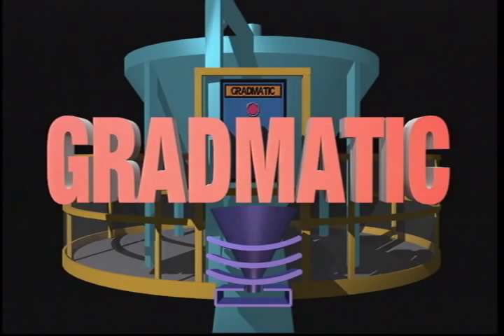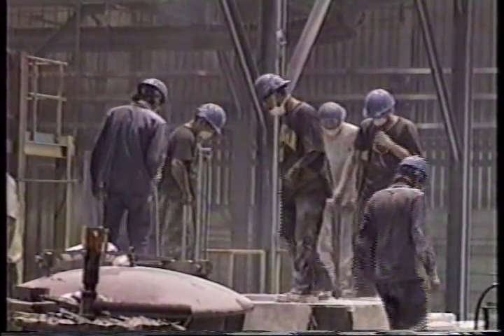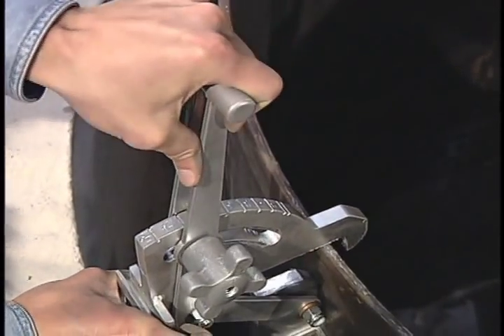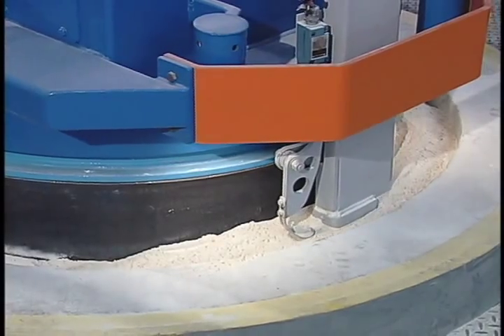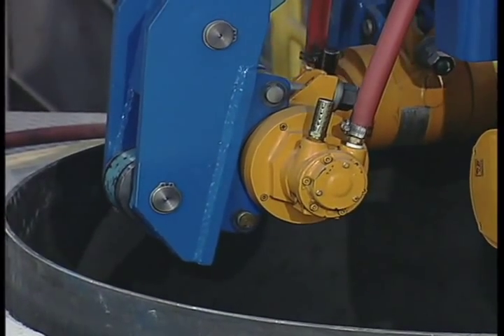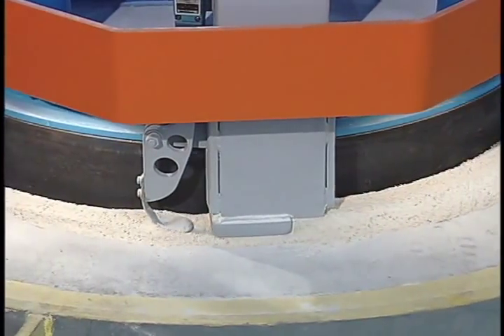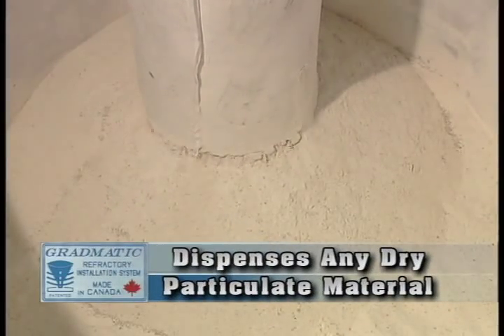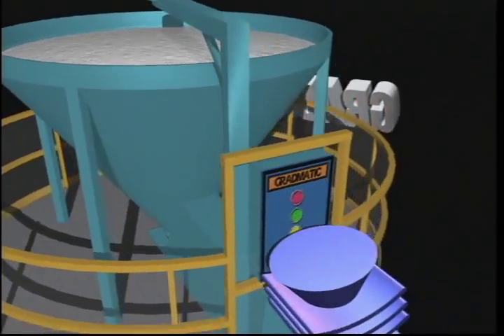Gradmatic Equipment - Refractory Installation & Induction Heating Equipment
Specializing in Induction Heating Equipment, Induction Melting Furnace, Refractory Installation and More!